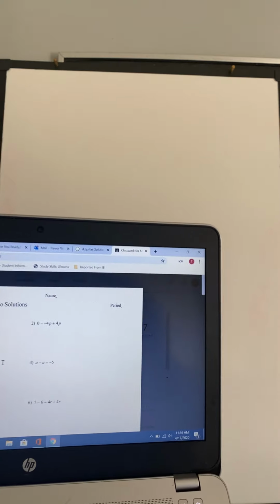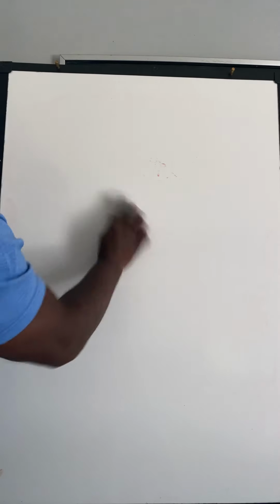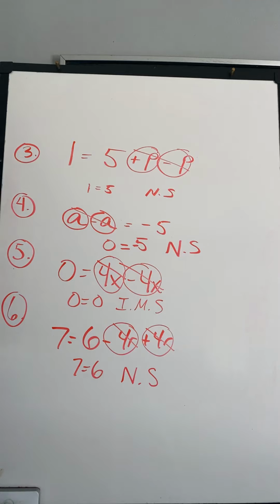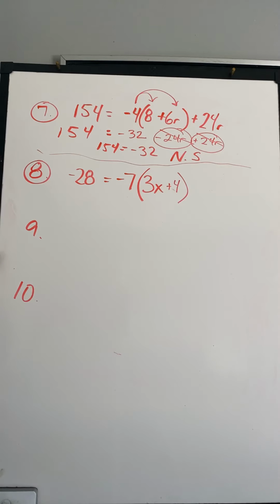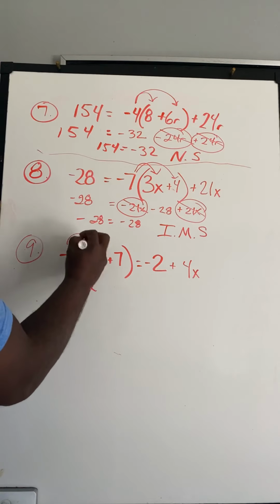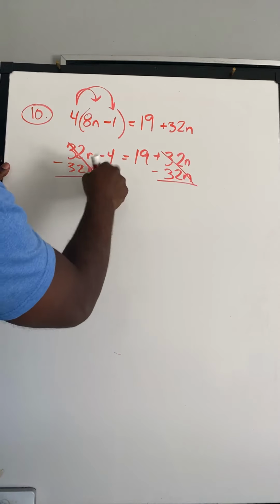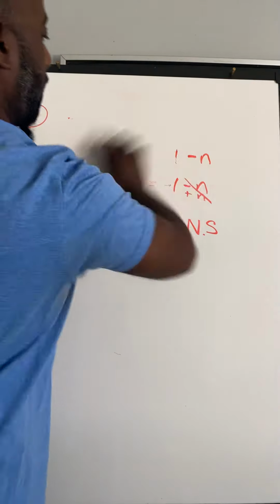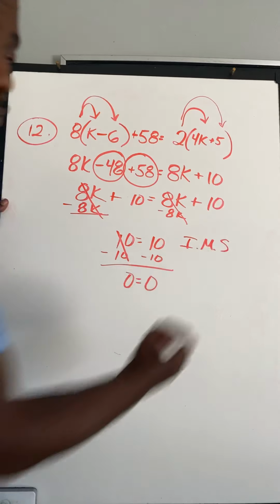D.L 8th grade Wk 1 Special Cases 001-002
D.L 8th grade Wk 1 Special Cases 001-002 Mr. Woods